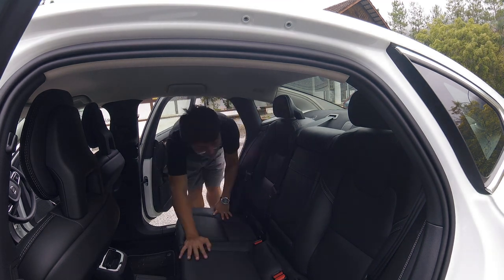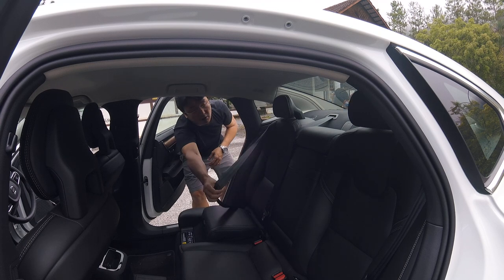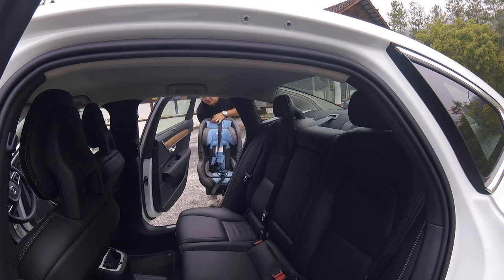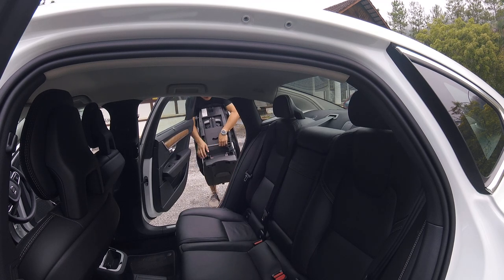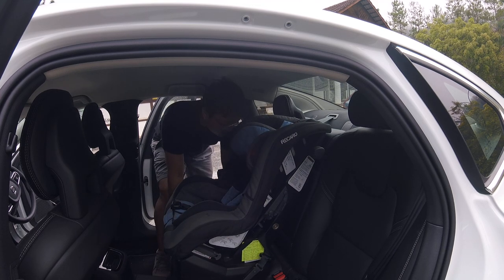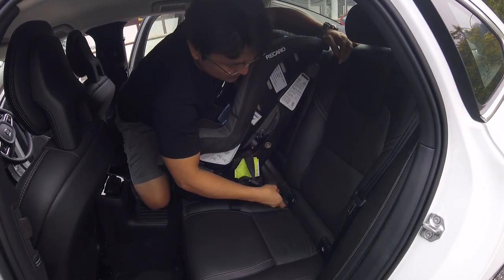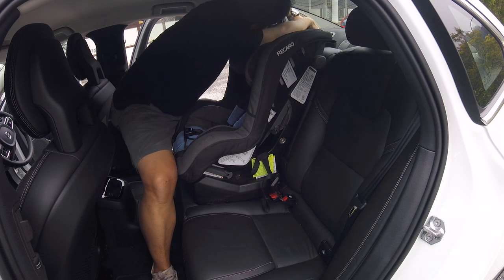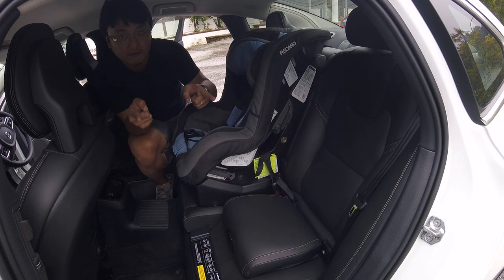Why I Mount My Child Seat In The Middle | EvoMalaysia.com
So I prefer to mount my baby seat in the middle, because:

- T boned or head on, it's in the middle of the car.
- A happy baby is a happy passenger, let her see what's going on rather than facing the rear bench.
- Frees up more room for rear passengers
- She gets air-cond quicker